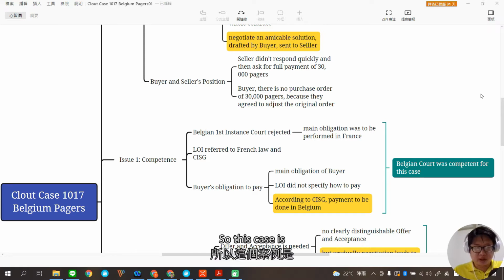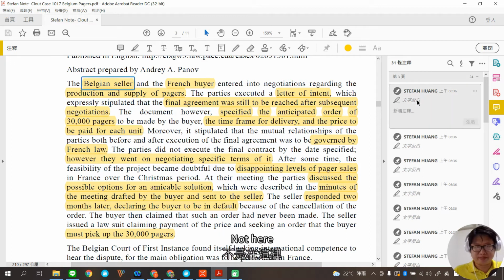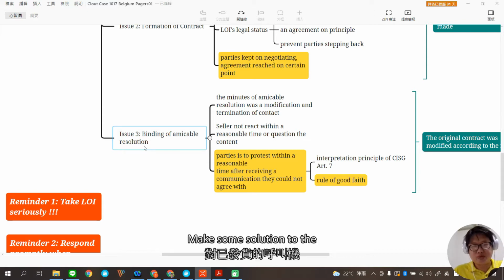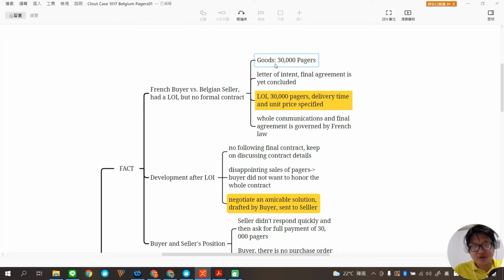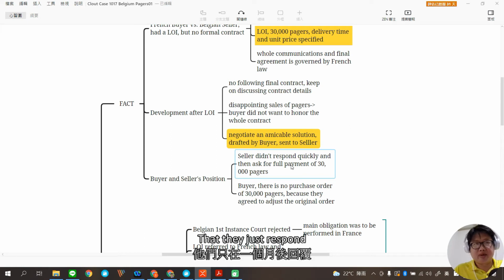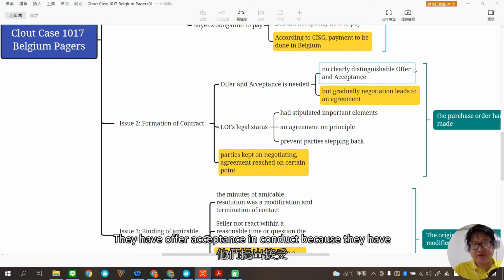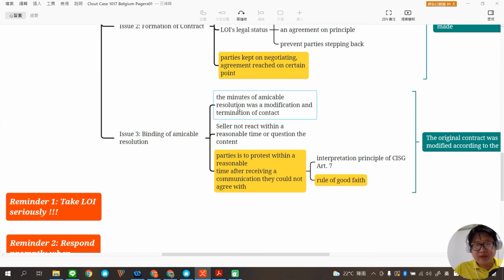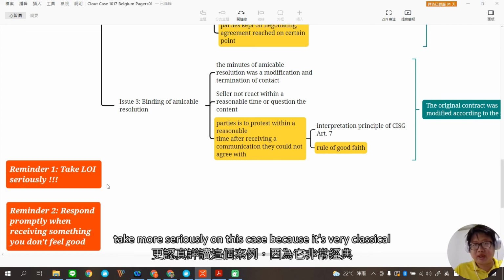國貿案例解讀 Clout Case 1017 Belgian Pagers 5